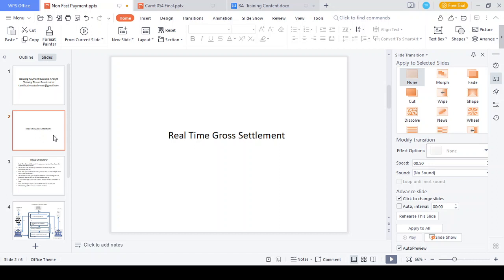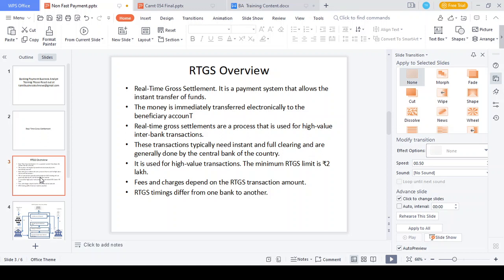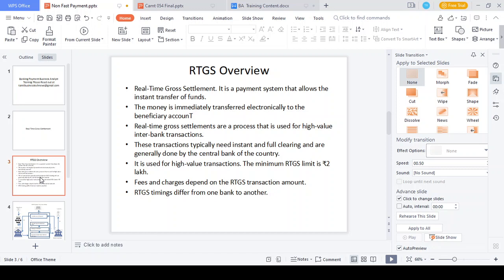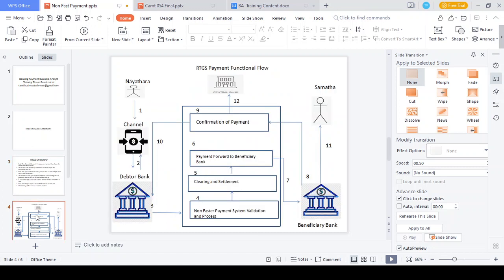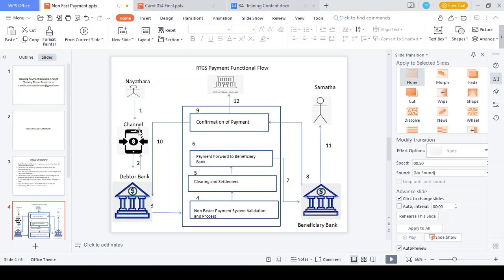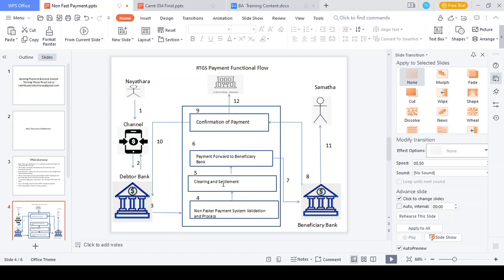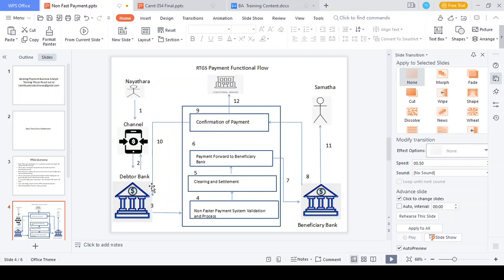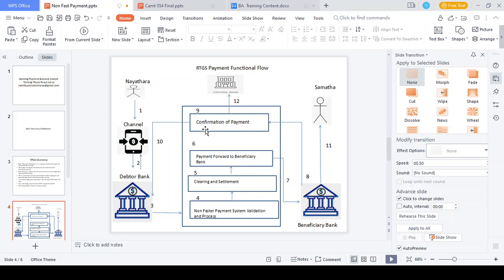Real Time Gross Settlement (Target2 payment Overview (Easyway of understanding)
RTGS Overview
Functional flow diagram